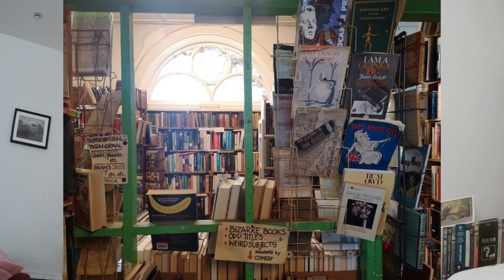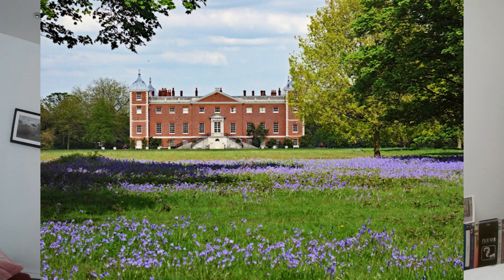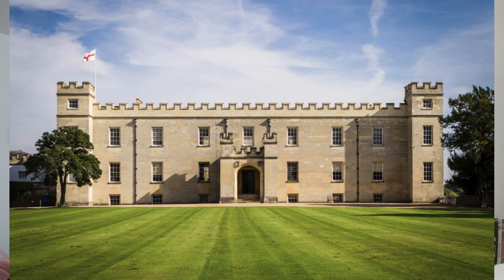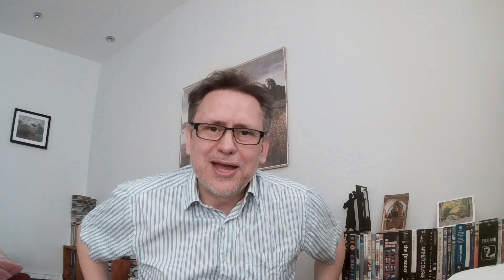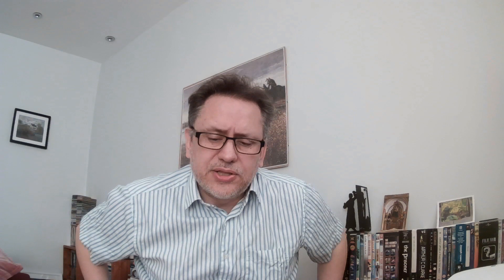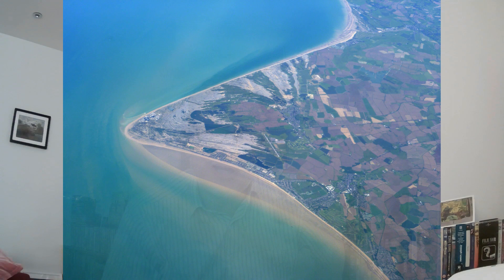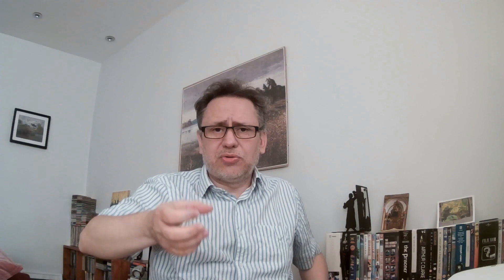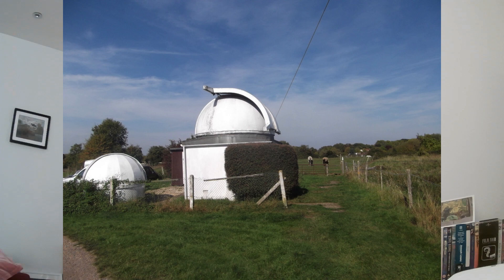Little-Known Places To Visit In England #3: Houses, Lighthouses, and Artist's Houses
Part three of my journey around the lesser-known tourist sites in England.